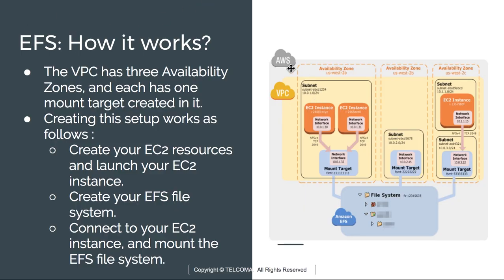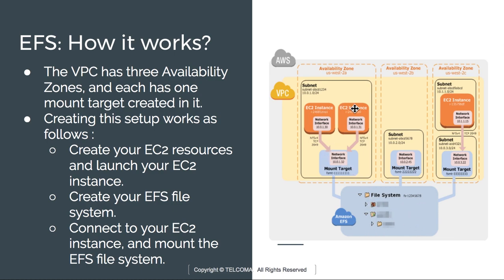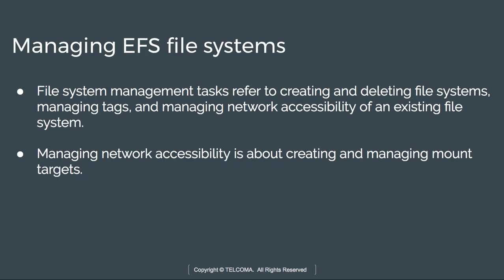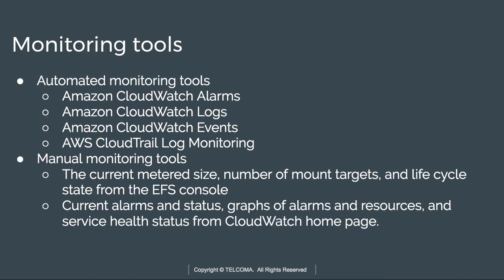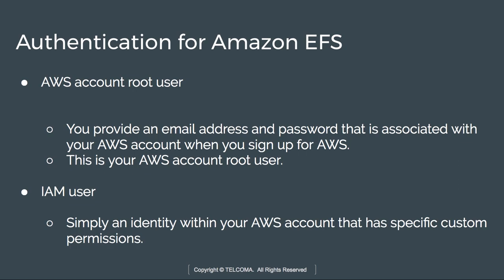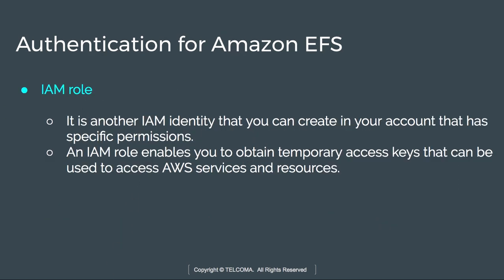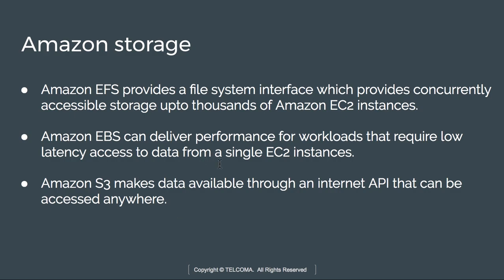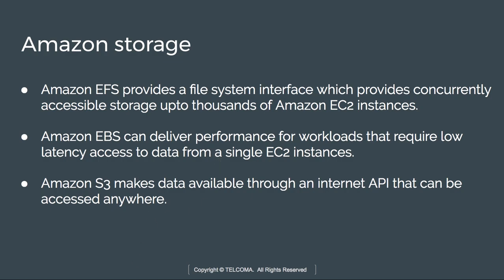50 AWS EFS part 2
AWS EFS (Elastic File System) is a scalable, fully managed file storage service designed for use with Amazon EC2 instances. It supports the Network File System (NFS) protocol and provides seamless scaling for workloads requiring shared file storage.